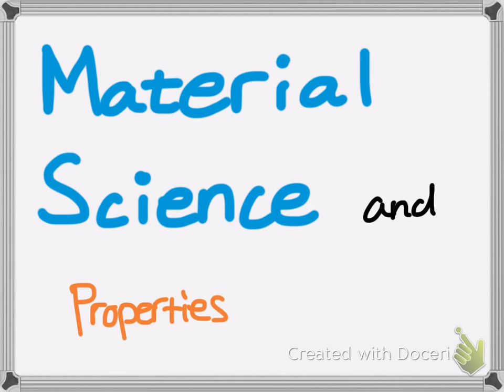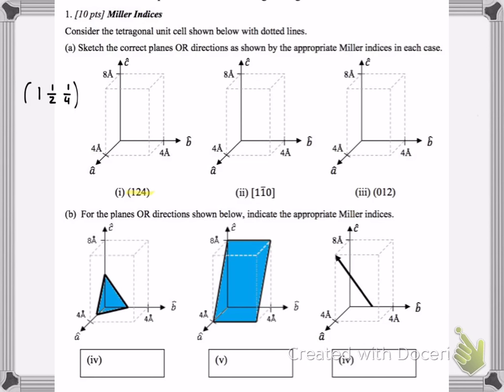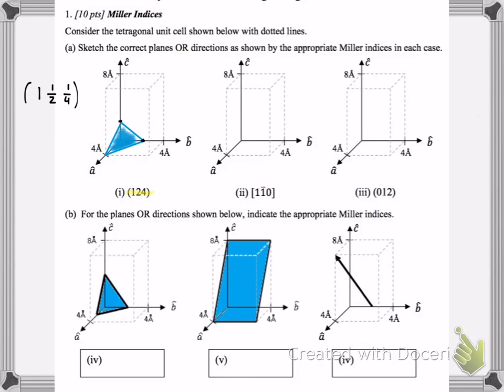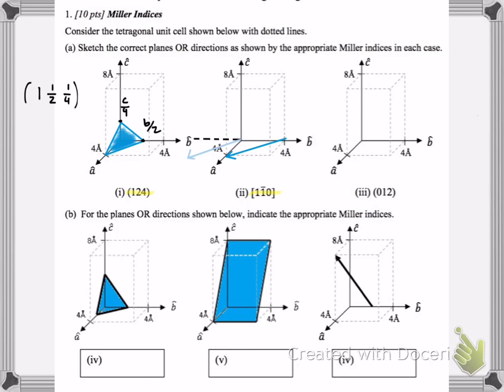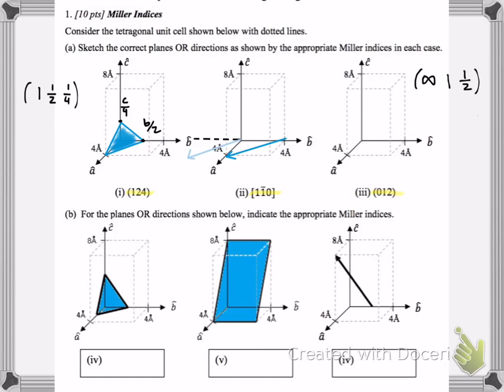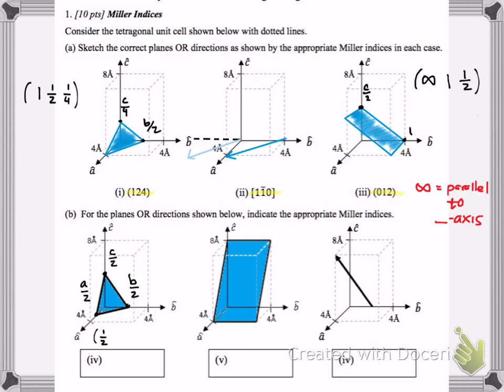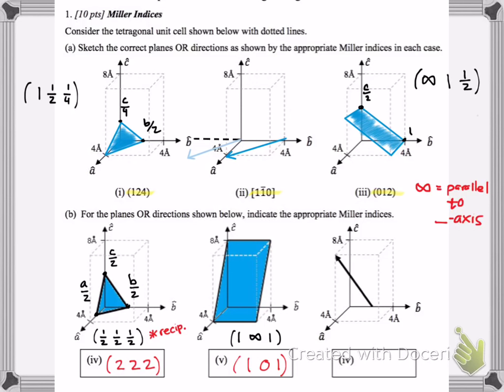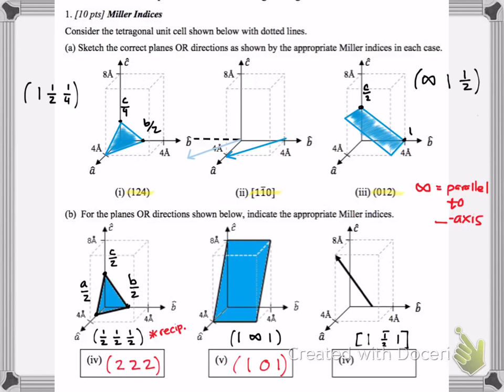Miller Indicies Practice Examples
Miller indices practice examples: planes and directions